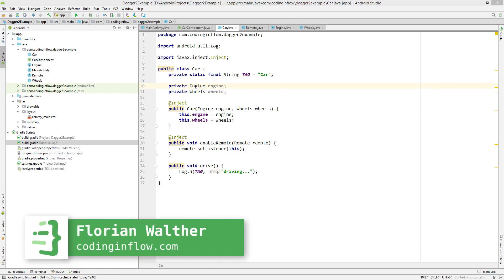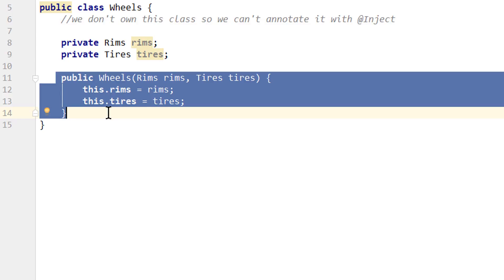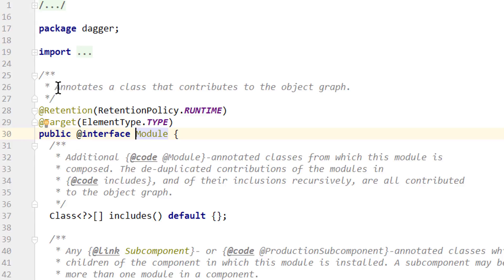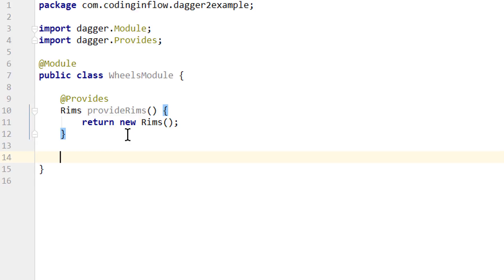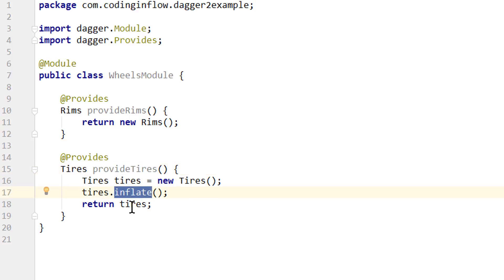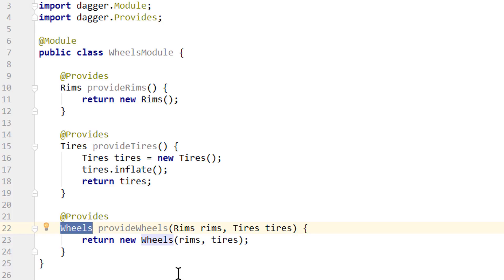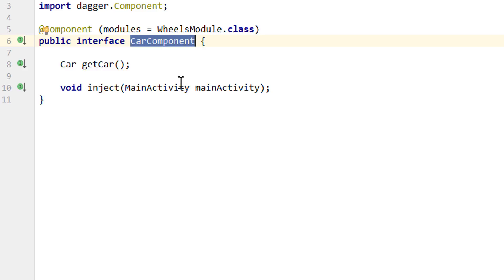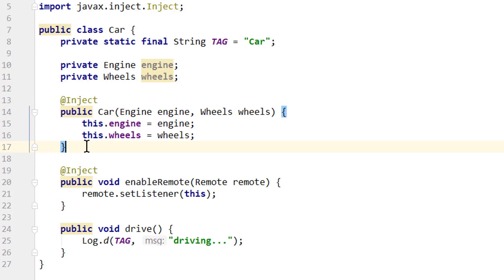Dagger 2 Tutorial Part 5 - MODULES & PROVIDER METHODS - Android Studio Tutorial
In part 5 of the Dagger 2 tutorial, we will learn how to use modules and provider methods to add objects to the dependency graph that can't use an @Inject constructor, like classes that belong to 3rd party libraries.
Modules are simple Java classes that we annotate with @Module and add to a component. They contain methods that are annotated with @Provides and which define how objects get instantiated and configured. These provider methods can have their very own dependencies as arguments, which Dagger will then provide if possible. By making provider methods static, we can get a performance boost because our component doesn't have to instantiate the module to call them.